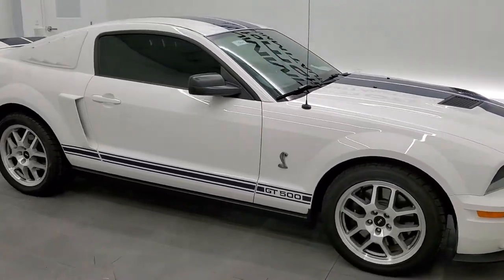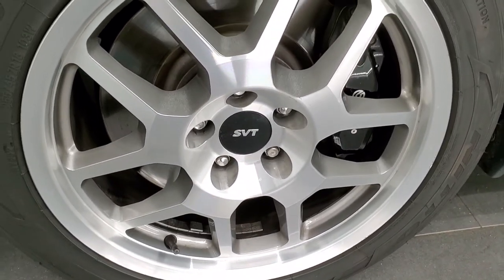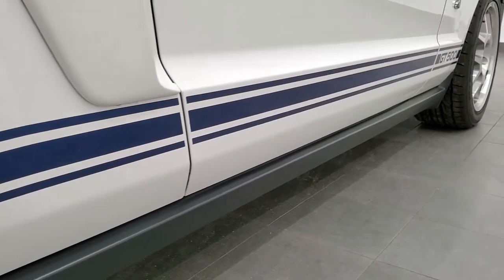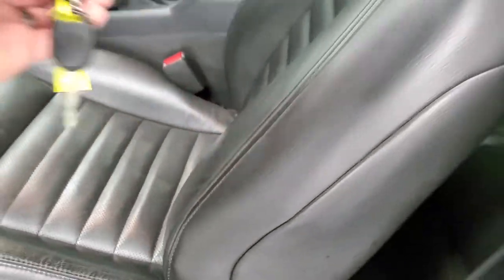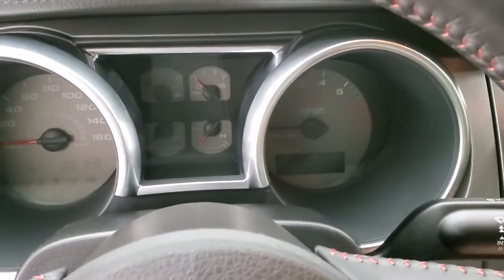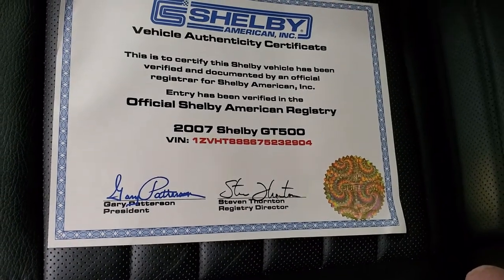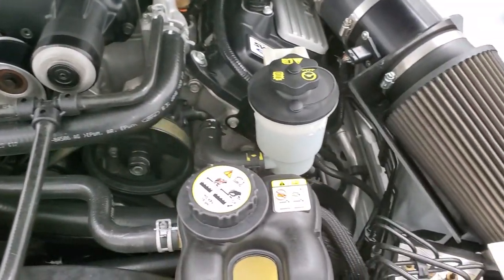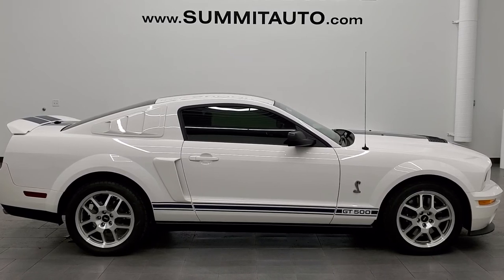2007 FORD MUSTANG SHELBY GT500 PERFORMANCE WHITE BLUE STRIPES WALK AROUND REVIEW 11904Z SOLD!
This 2007 FORD MUSTANG SHELBY GT500 IN PERFORMANCE WHITE WITH BLUE STRIPES FOR SALE IN FOND DU LAC OSHKOSH WISCONSIN 54935 is the vehicle we did walk around review of today.

Thank you for checking out this video of this 2007 FORD MUSTANG SHELBY GT500 IN PERFORMANCE WHITE WITH BLUE STRIPES FOR SALE IN FOND DU LAC OSHKOSH WISCONSIN 54935

STOCK: 11904Z
PRICE: $CALL
MILES: 15,905
MAKE: FORD
MODEL: MUSTANG SHELBY GT500
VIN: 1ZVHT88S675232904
LOCATION: FOND DU LAC OSHKOSH WISCONSIN, 54937 TRUCKS ON 41

CLEAN TITLE HISTORY! 5.4 Liter DOHC Supercharged V8 Engine, 500 Horsepower, Two Door Coupe, GT500 Center Stripes, GT500 Side Stripes, Aluminum Hood With Air Extractors, 6 Speed Manual Transmission Stick Shift, Rear Wheel Drive RWD 4x2 Two Wheel Drive, Power Driver's Seat, Non Smoker, Cobra Embossed Backrests, Black Ebony Leather Seats, Bucket Seats, Dual Rear Exhaust, Power Mirrors, Traction Control System, 3.31 Gears with Limited Slip Differential, Nitto NT555 ZR285/40 ZR18 Rear Tires and 255/45 ZR18 Front Tires, Painted SVT Alloy Rims Premium Wheels,, Four Wheel Disc Brakes, Brembo Front Disc Brakes, Decklid Spoiler, Fog Lights, Chrome Tipped Exhaust, AM / FM Radio Tuner, Shaker 1000 Premium Audio Sound System, 6 Disc in-dash CD Changer CD Player, Factory Subwoofer, Keyless Entry System, Rear Window Defroster, Driver and Passenger Front Air Bags, L.A.T.C.H. Child Safety System, Side Curtain Air Bags SRS Safety Restraint System, Compass, Outside Temperature Display and Mileage Display, Factory Floormats, Air Conditioning AC, Cruise Control, Power Locks, Power Windows, Tilt Steering Wheel, Performance White with Blue Stripes, CLEAN AUTOCHECK! Very very clean inside and out! This is one of the sharpest 2007 Ford Mustang Shelby GT500 cars we have ever had on our lot! Make your move before this super clean ride is gone!

STOCK: 11904Z
PRICE: $CALL
MILES: 15,905
MAKE: FORD